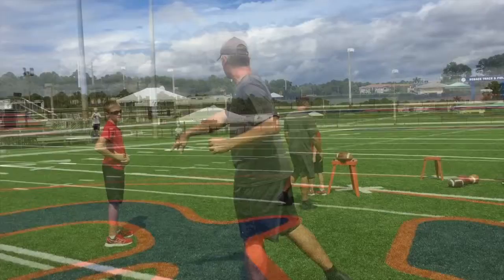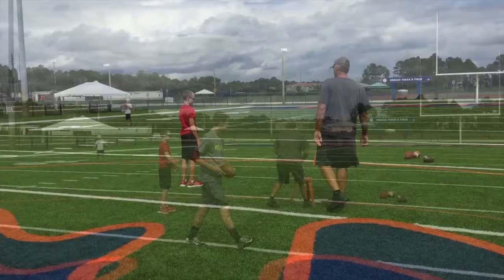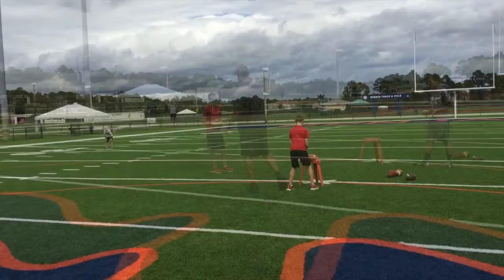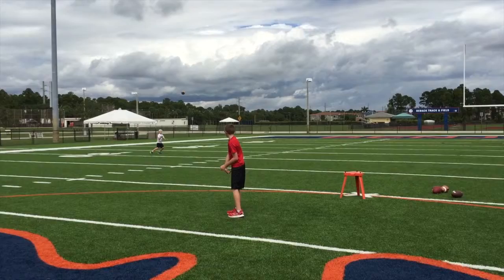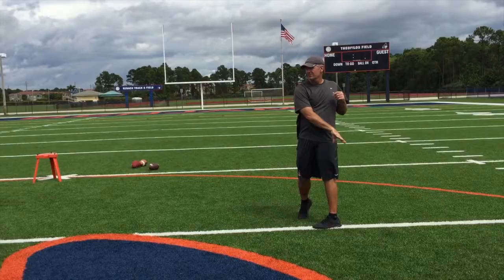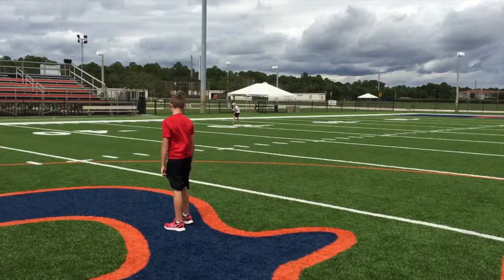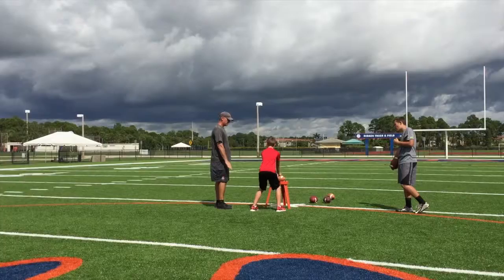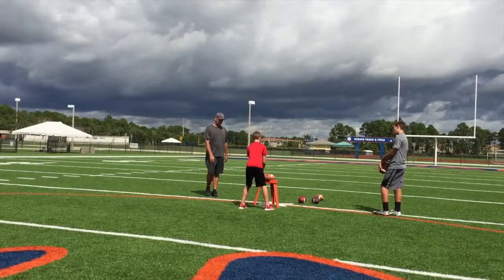Gage and Coach Kresser